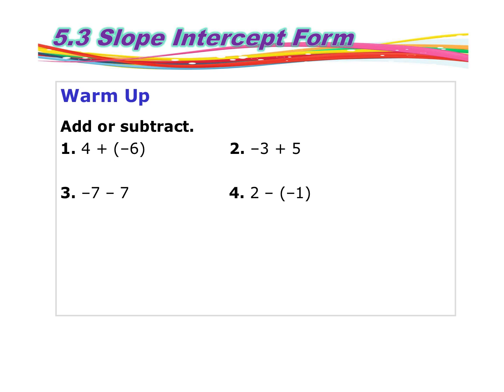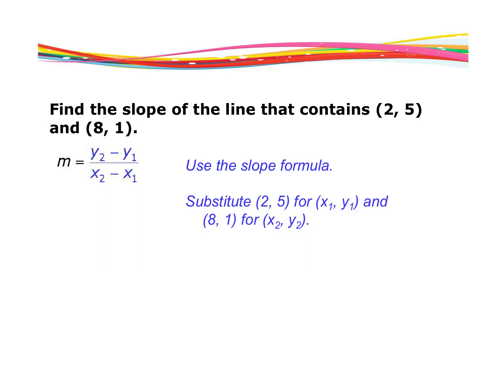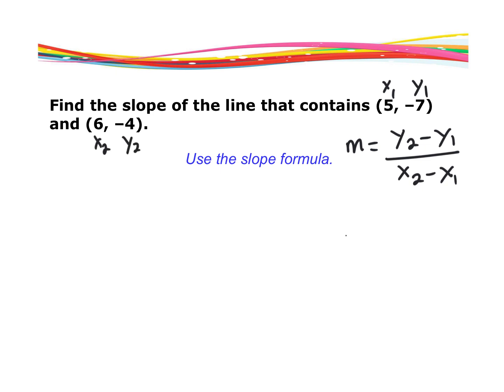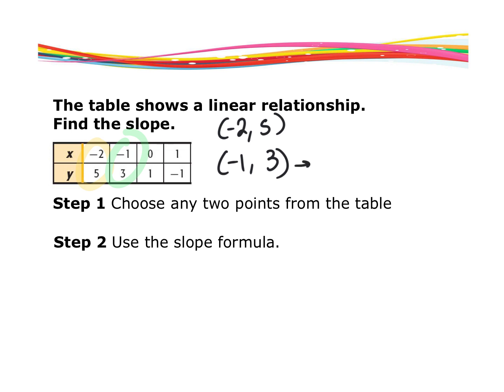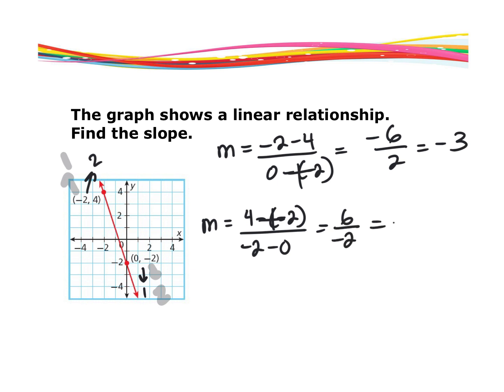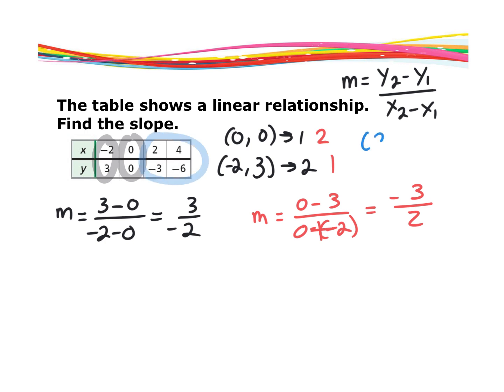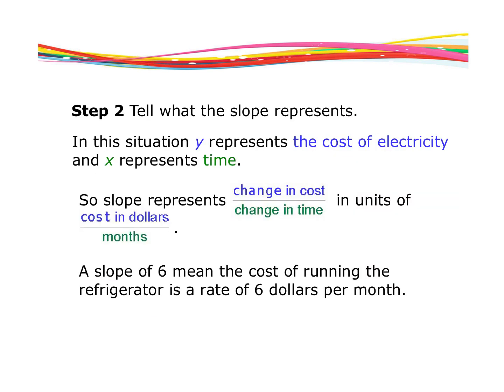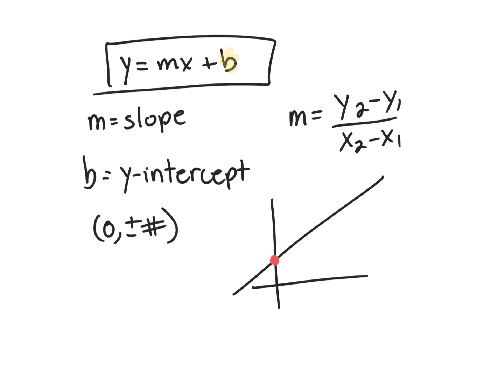5.3+Slope+Intercept+Form+Student+Notes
00:00 Slide 1
00:49 Slide 2
01:03 Slide 3
01:55 Slide 4
03:34 Slide 5
04:30 Slide 6
06:53 Slide 7
08:11 Slide 8
08:25 Slide 9
10:04 Slide 10
11:58 Slide 11
13:18 Slide 12
14:51 Slide 13
16:38 Slide 14
19:48 Slide 15
20:08 Slide 16
21:10 Slide 17
21:55 Slide 18
22:42 Slide 19
23:42 Slide 20